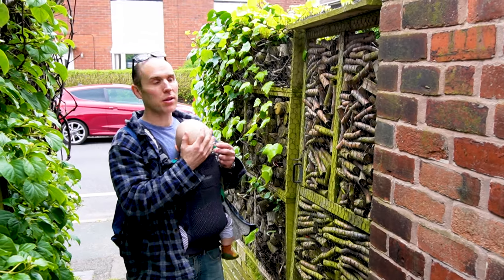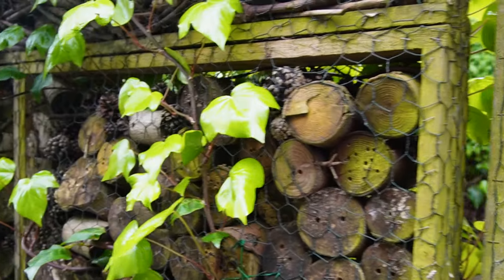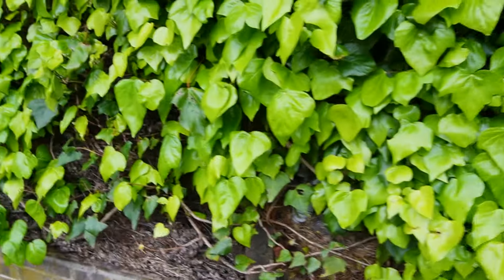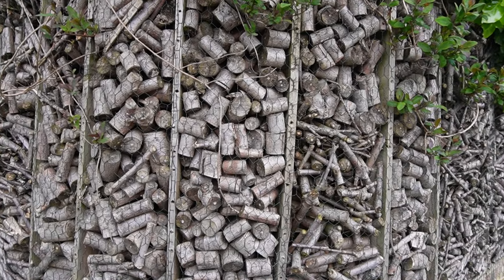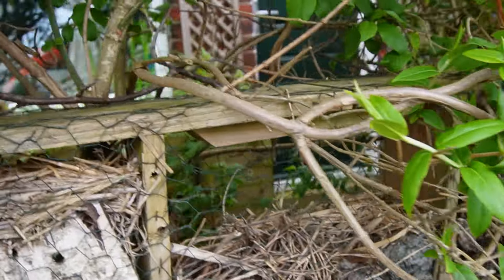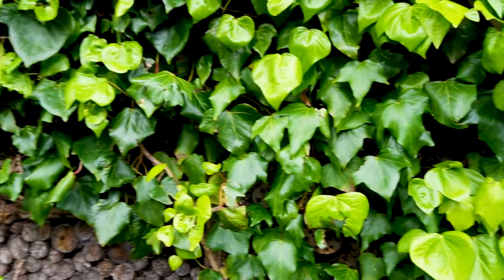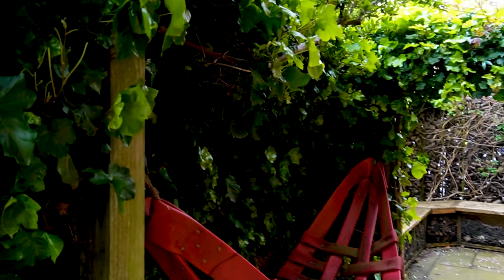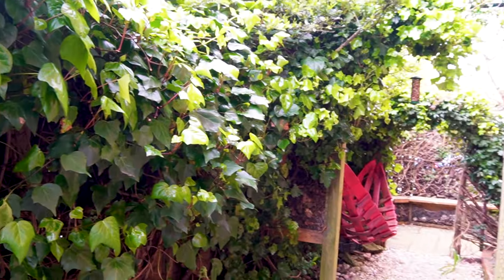The Bug House Fence Update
My Wildlife Garden.

Listen to BBC Radio Sheffield's The Grow Show where I talk about bringing life back to my barren garden on BBC Sounds

My name is George Smallwood. I am passionate about all things wildlife. I live in Sheffield.

Previously I lived in a end terrace house where I had a small garden which I transformed into a wildlife oasis.  Bird boxes, a stream & pond, a hedgehog house, a bug house fence and a shed that won shed of the year in 2018. I was lucky enough to appear on BBC Gardeners World in 2021. Following such a great response I decided to make a YouTube channel to show all we have done and all we are going to do.

We have now moved to a house that has plastic grass and gravel for a garden and zero nature value. This is the journey of bringing it back to life.

I also keep bees and decided to make lip balms using all natural ingredients.
We're very proud of them and the bees continue to thrive.